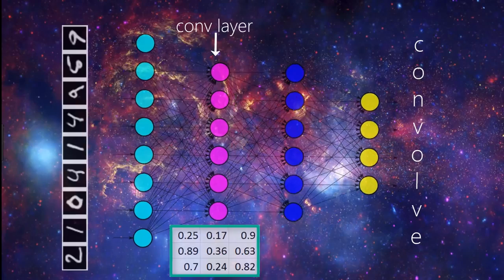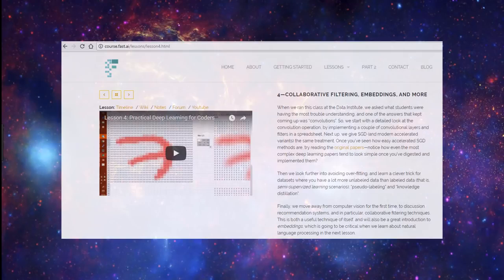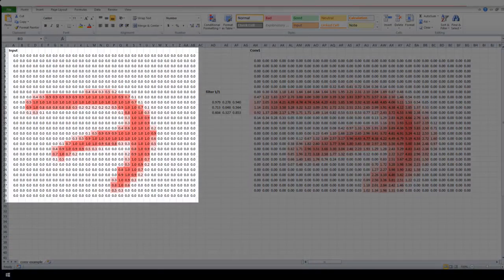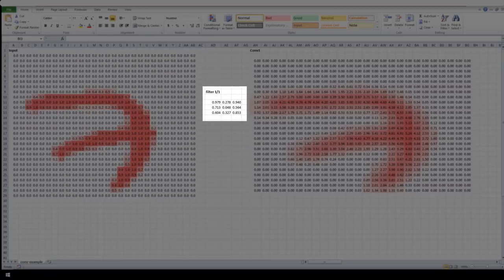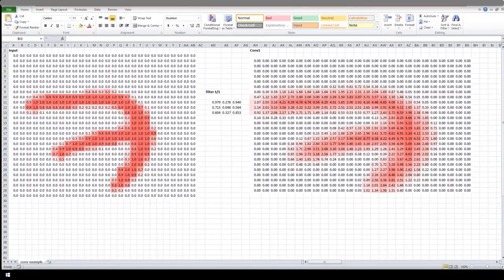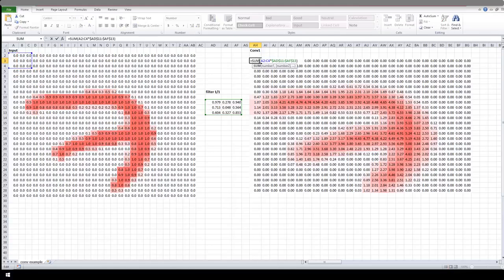CONVOLUTION V1.3 FULL APK – TAM SÜRÜM CONVOLUTION v1.3 FULL APK, bilim kurgu, biraz gerilim ve bulm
CONVOLUTION V1.3 FULL APK – TAM SÜRÜM

CONVOLUTION v1.3 FULL APK, bilim kurgu, biraz gerilim ve bulmaca türündeki oyunlarını seviyorsanız denemeniz gerektiğini düşündüğüm yapımcılığını Endless Code stüdyosunun üstlendiği Android platformuna yeni giriş yapan oyunlardan birisidir. Amacınız kontrolünü sağladığınız karakter ile bulunduğunuz garip evren içinde ilerlemek, bulmacaları çözmek, olayların arasından ilerlemektir. Verdiğiniz kararlara göre şekillenen etkili hikaye, farklı sonlar, detaylı tasarlanmış ortamlar, garip nesneler, hayvanlar ve dahası parmaklarınızın ucunda olacaktır. CONVOLUTION v1.3 sürümünde desteklenen cihaz sayısı artırılmış olup hata düzenlemeleri yapılmıştır. Durmadan ilerleyin, takıldığınız anlarda etrafınızı dikkatli inceleyin çünkü çıkış yollarını bulmanız gerekiyor. Grafikleri 3D olup ses kalitesi iyi seviyededir. Kontroller çift parmak ile sağlanabilmektedir. CONVOLUTION Play Store’da 31.99TL’dir.